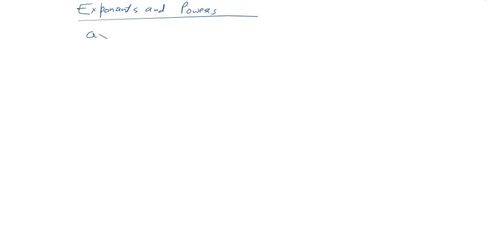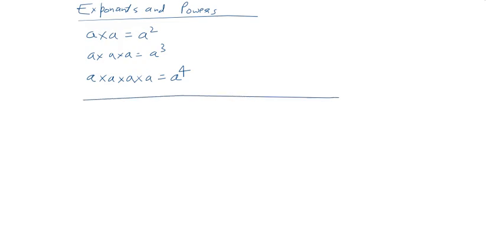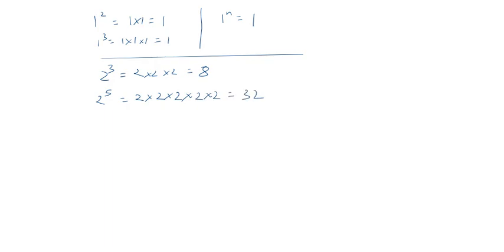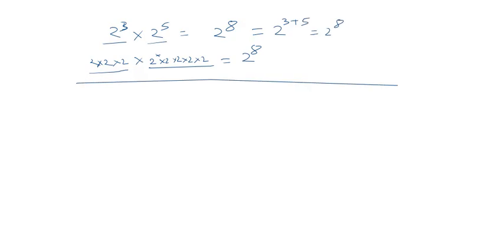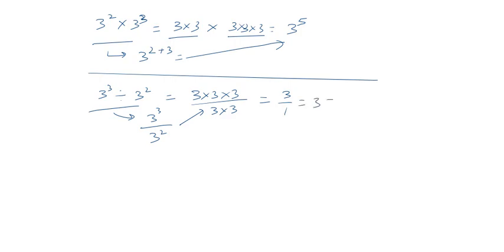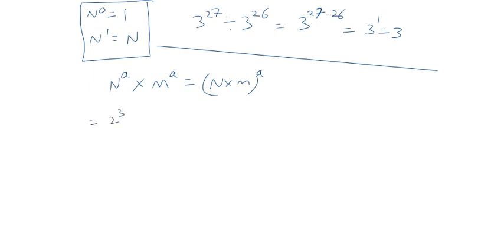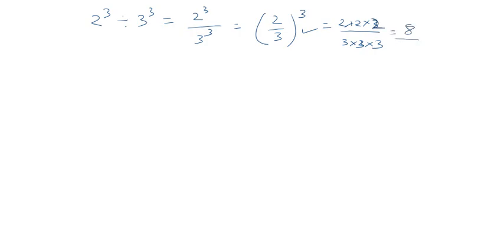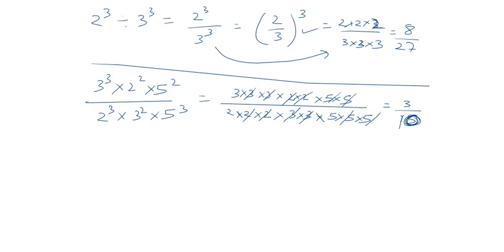Exponenets and powers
Exponents and powers, their rules of operations with some examples.